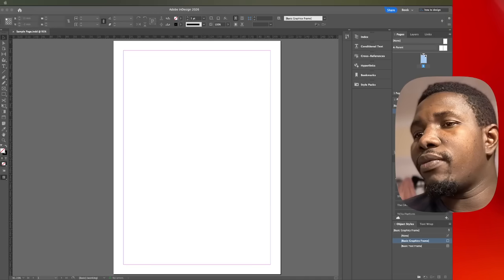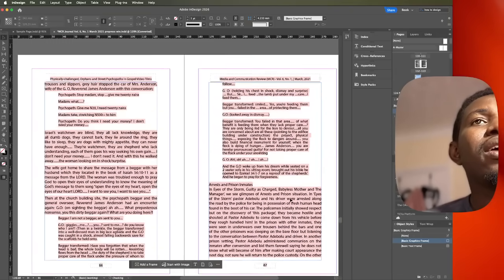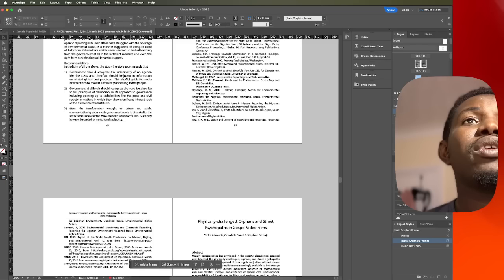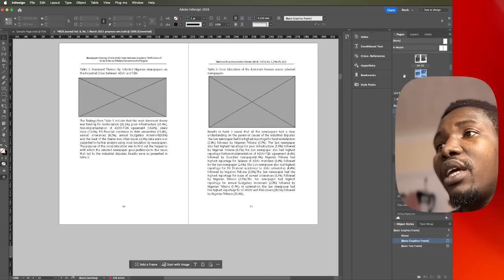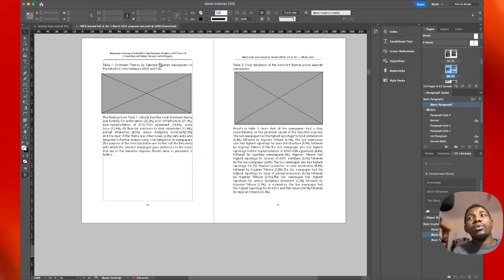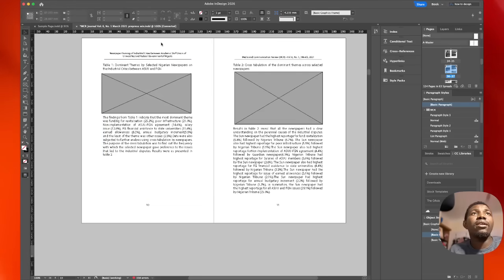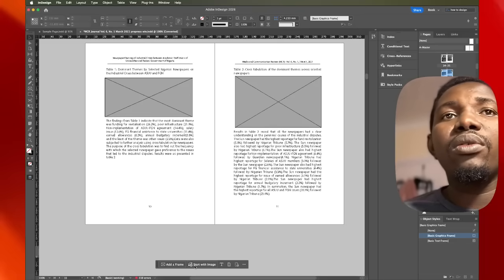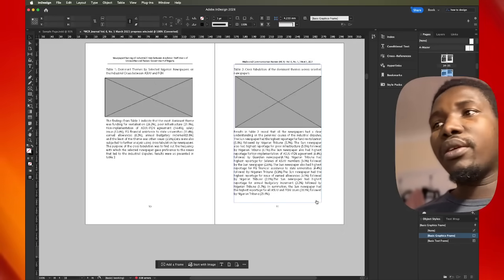Adobe InDesign Lesson 2: Screen Modes, Status Bar & Interface Settings (Beginner Guide)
Welcome to Lesson 2 of our Adobe InDesign beginner series! 🎉

This lesson continues from Workspace Basics and dives deeper into the interface tools that help improve your workflow and efficiency.

You’ll learn how to customize your view, access useful information, and work faster using built-in interface features.

✨ In this video, you’ll learn:

How to change screen modes in InDesign
Using the status bar for document insights
Control panel overview and key functions
How to use the context menu (right-click tools)
Changing interface preferences for a better workflow

These essential tools will help you work smarter and feel more comfortable navigating Adobe InDesign.

📌 Next up: Creating and setting up your first document!

ℍ𝕖𝕣𝕖'𝕤 𝕒 𝕙𝕦𝕓 𝕥𝕙𝕒𝕥 𝕥𝕒𝕜𝕖𝕤 𝕪𝕠𝕦 𝕥𝕙𝕣𝕠𝕦𝕘𝕙
•The simplicity of academics 📚
•The awesomeness of relationships 🫂
•The blissfulness of family 👨‍👩‍👦‍👦 and
•The authenticity of Christianity🙏